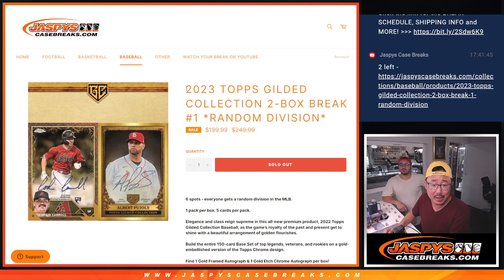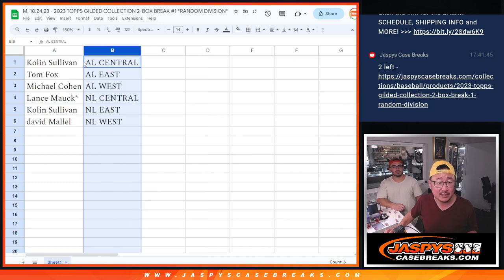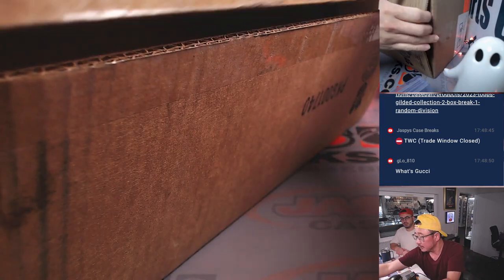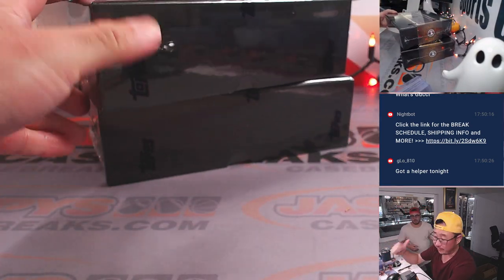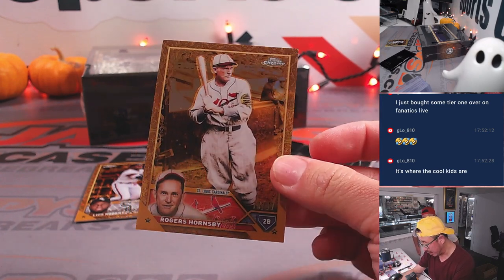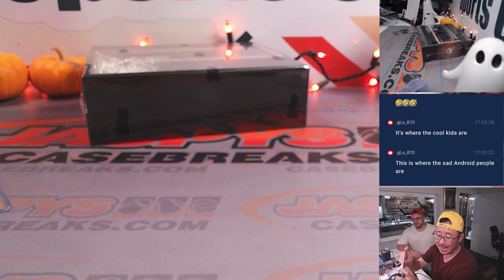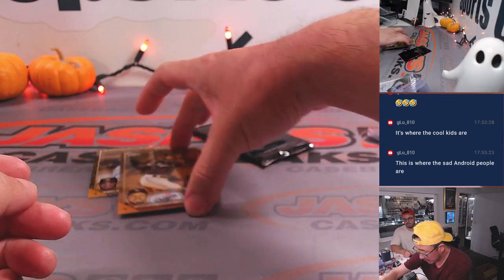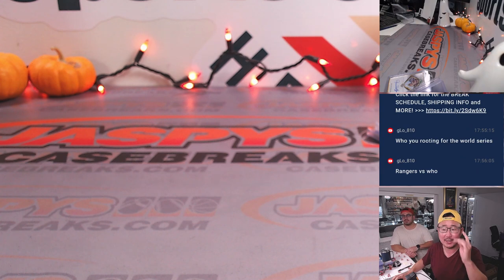Tu, 10.24.23 - 2023 TOPPS GILDED COLLECTION 2-BOX BREAK #1 *RANDOM DIVISION*